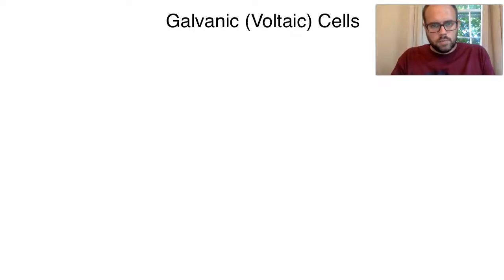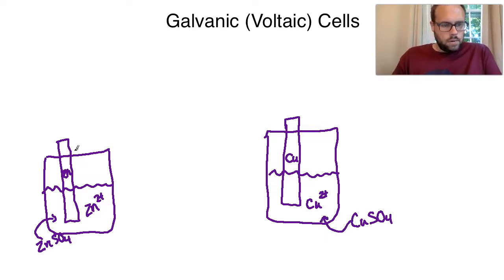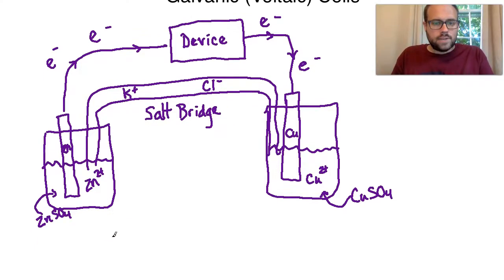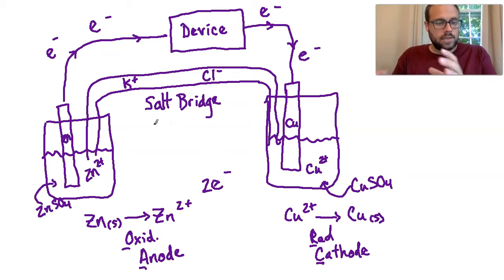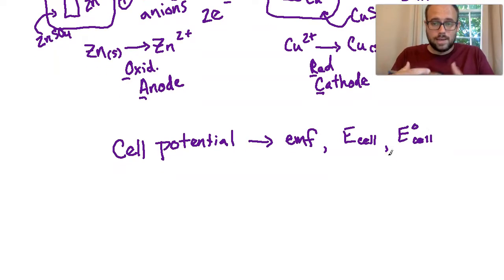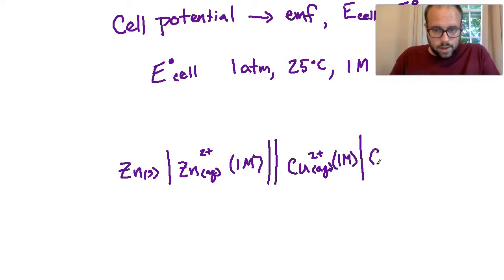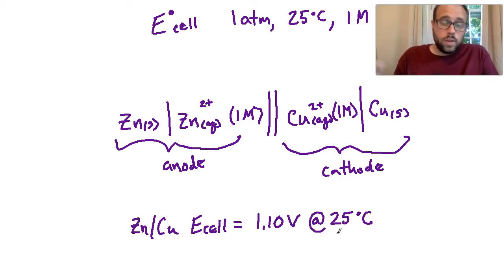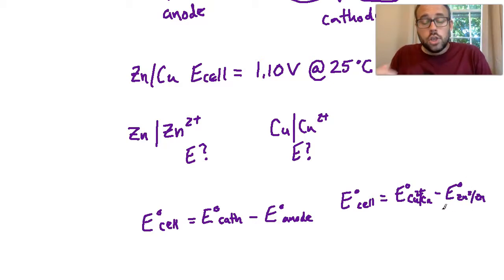Electrochemistry - Galvanic (Voltaic) Cells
In this lecture we examine how to develop a crude battery with some metal electrodes and and aqueous solutions. This type of galvanic or voltaic cell is used to generate electrical current and power devices.